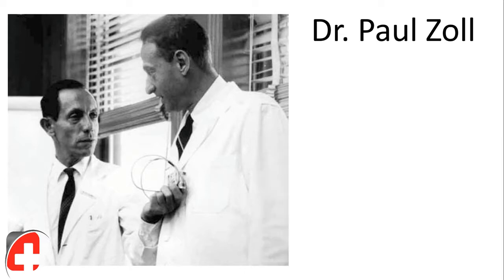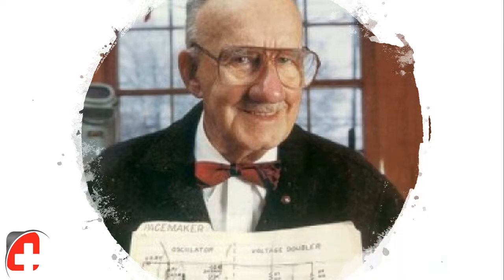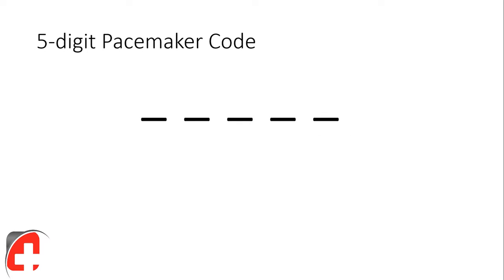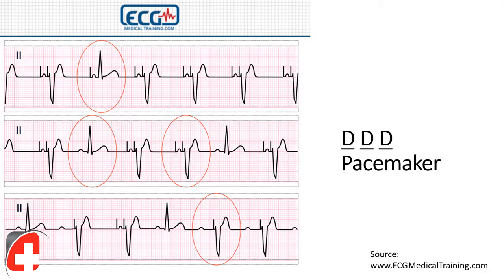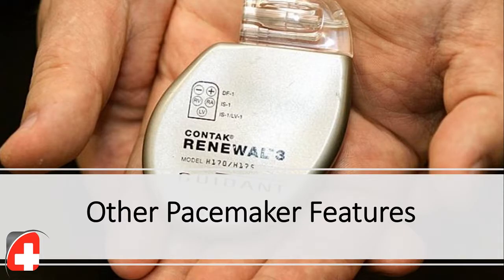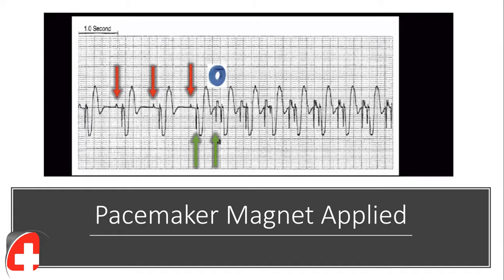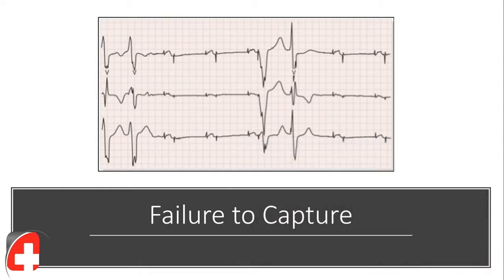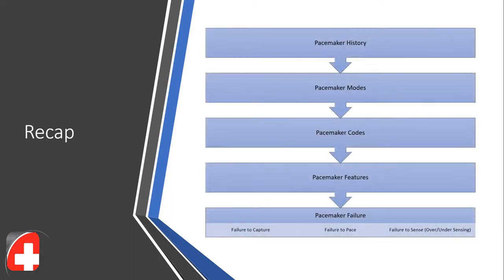CritMedic Live #4 - Decoding Pacemakers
Like the DaVinci Code of Pacemakers, we'll discuss the identification code of pacemakers, how to tell the difference, and what do they all mean.